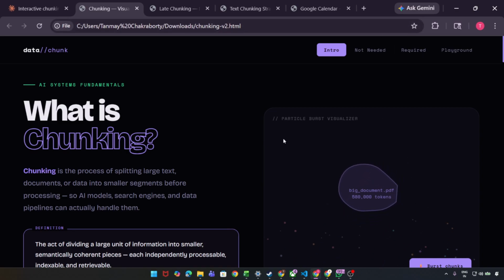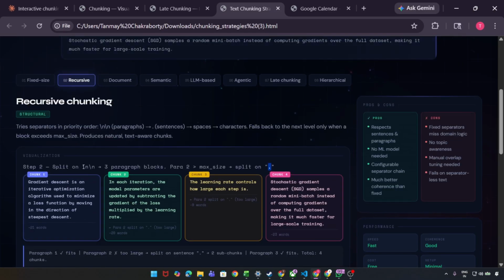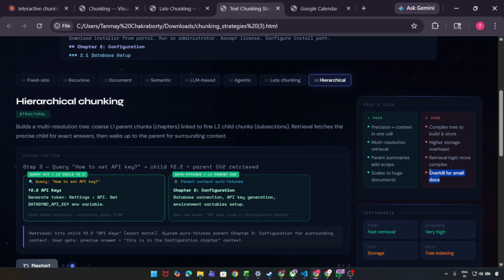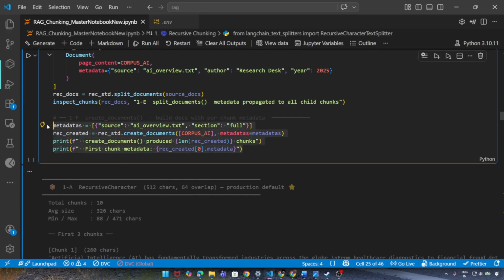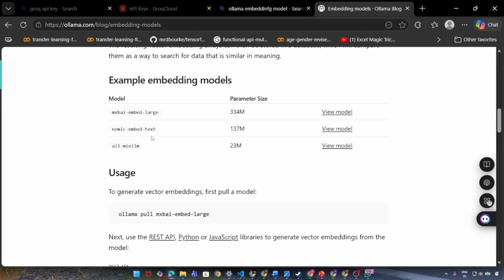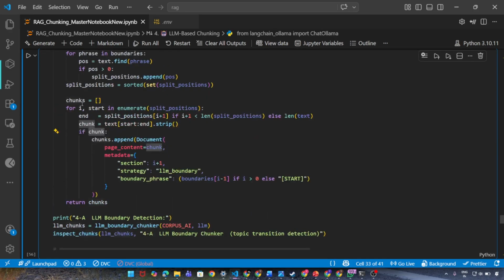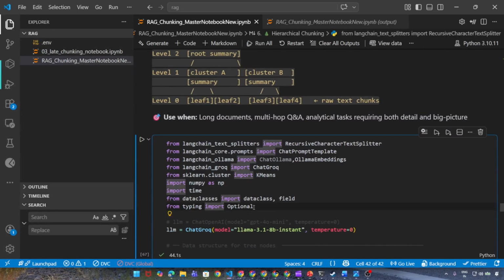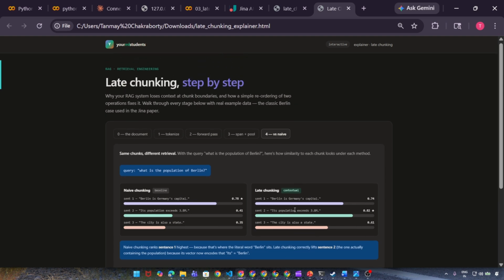Advance RAG Series | Indepth Chunking Techniques Discussion | Theory + Practical with Visualization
Struggling to get better results from your RAG pipelines? The secret often lies in how you chunk your data. In this video, we take a deep dive into advanced chunking techniques that can significantly improve retrieval quality and LLM responses.

🔍 What you'll learn:
• What chunking really is and why it matters in RAG
• Different chunking strategies (fixed, semantic, recursive, Hierarchical, etc.)
• Trade-offs between chunk size, overlap, and context
• How chunking impacts embeddings and retrieval accuracy
• Practical implementation with code walkthrough
• Visual explanations to simplify complex concepts

💡 Whether you're building AI apps, chatbots, or knowledge systems, mastering chunking will take your RAG pipeline to the next level.

🛠️ Tools & concepts covered:
• Embeddings
• Vector databases
• Tokenization
• Retrieval strategies

AI engineers, ML practitioners, developers working with LLMs, and anyone interested in improving search + generation systems.